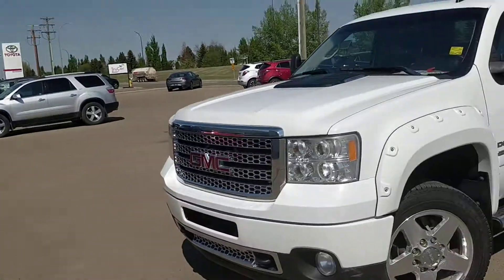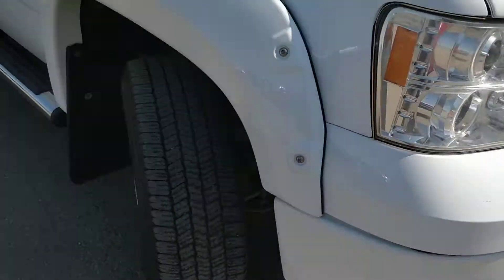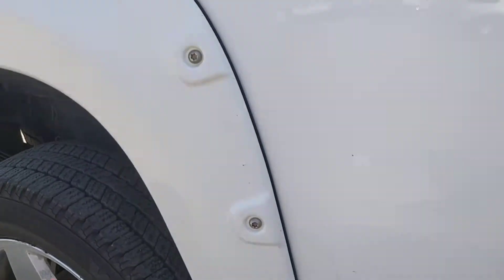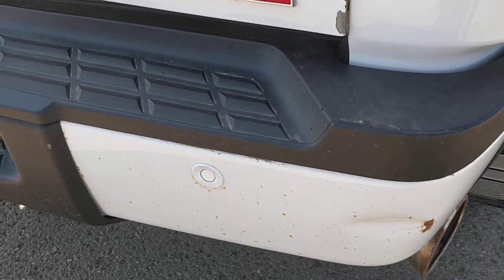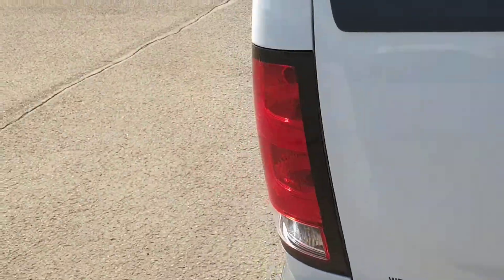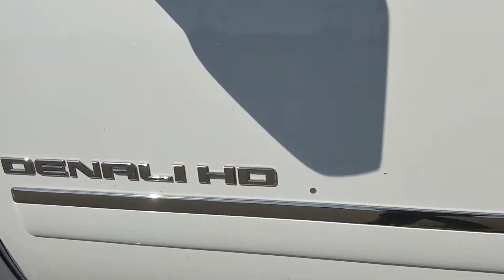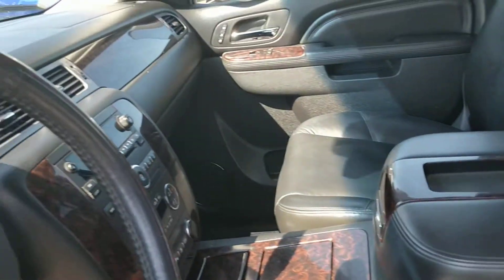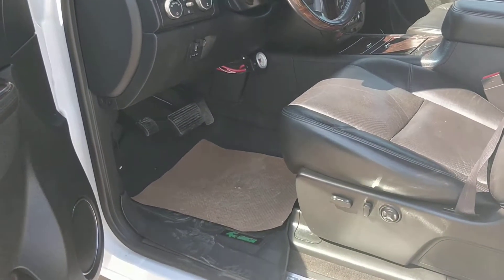2011 GMC Denali Duramax